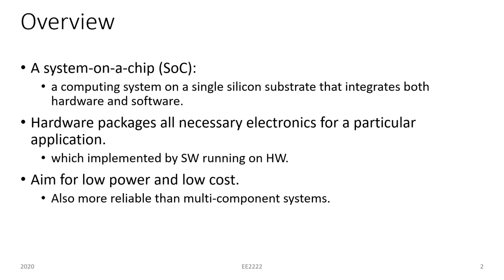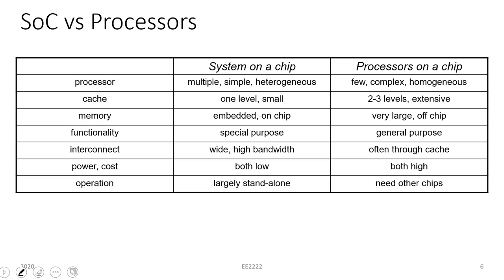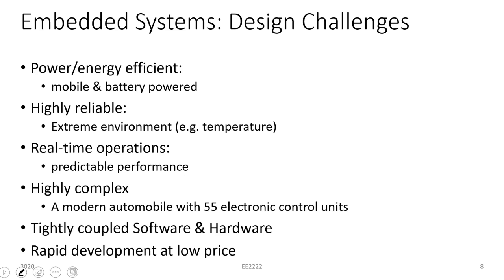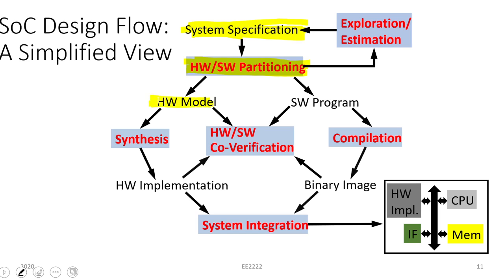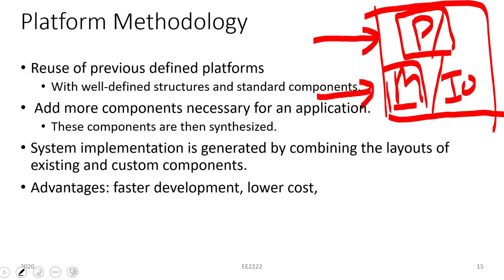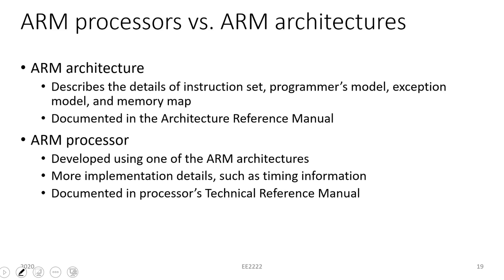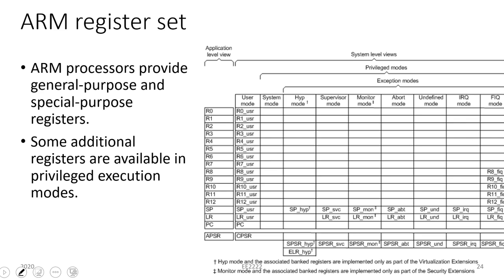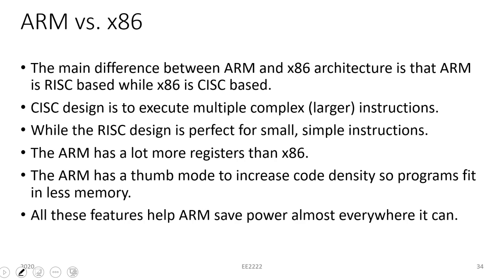EE2222 - Lecture 10 - SoC/ARM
Video recorded from online lecture for students at KDU.